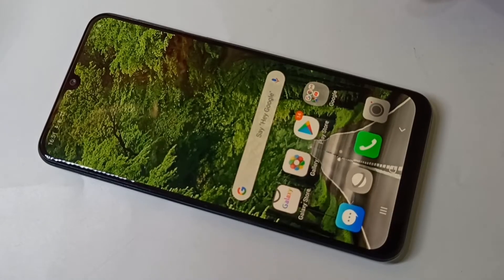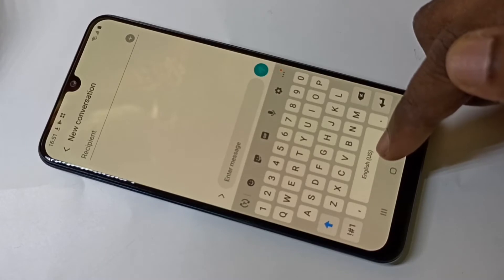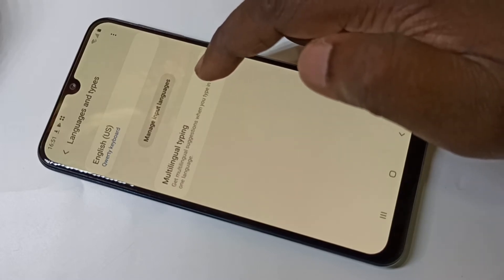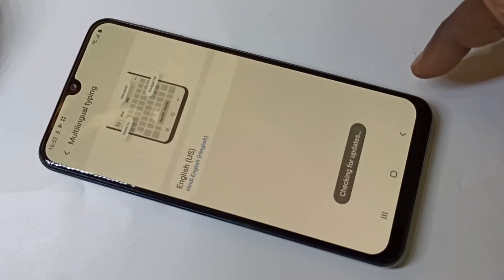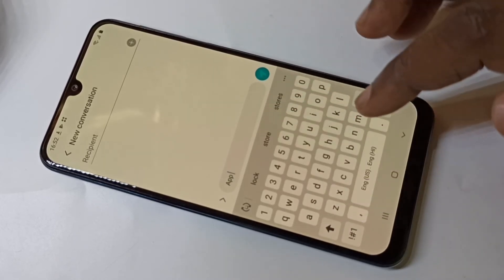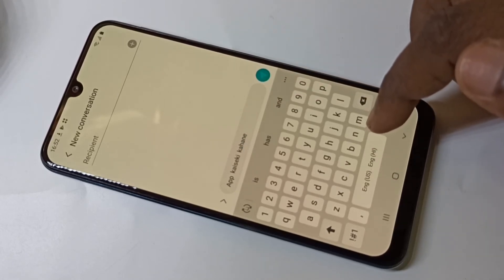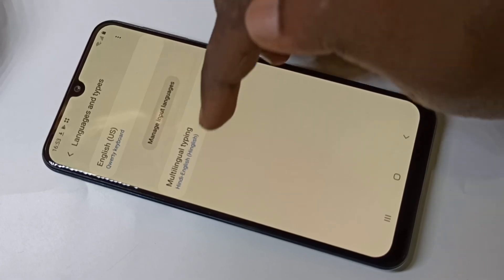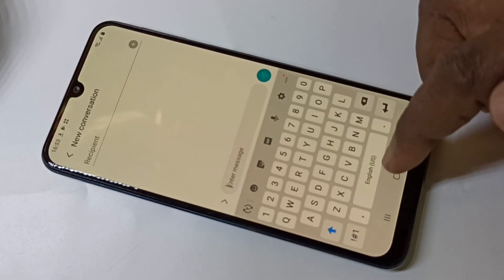How to Enable Hinglish keyboard in Samsung Galaxy Phones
M31 M21 M30s M30,Samsung Galaxy,Samsung ,android,smartphone,mobile,phone,Galaxy